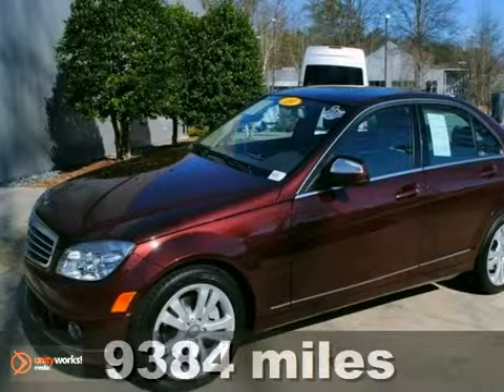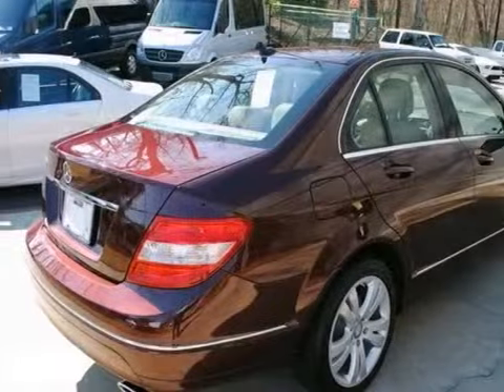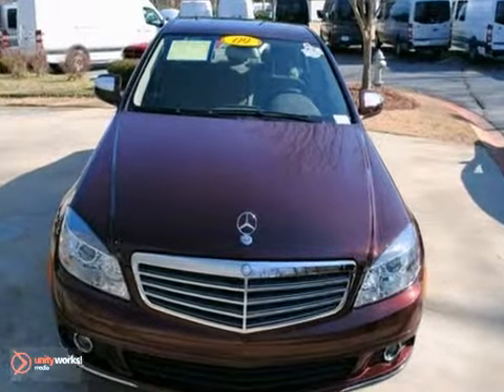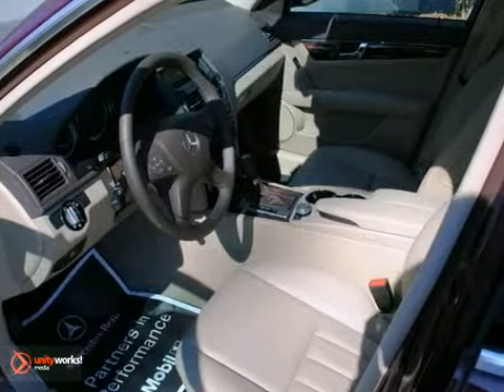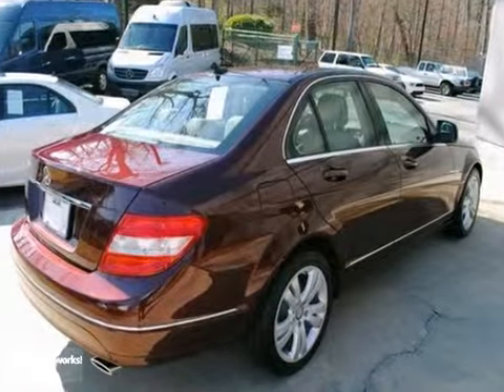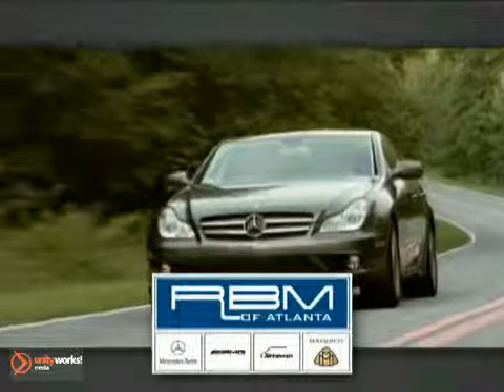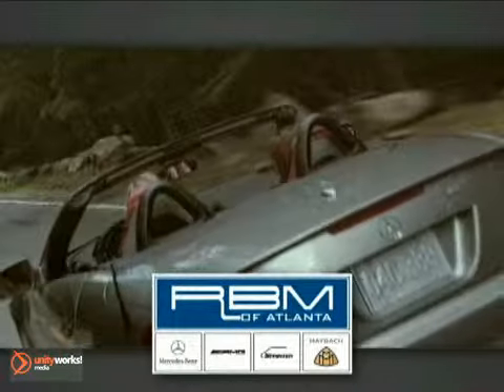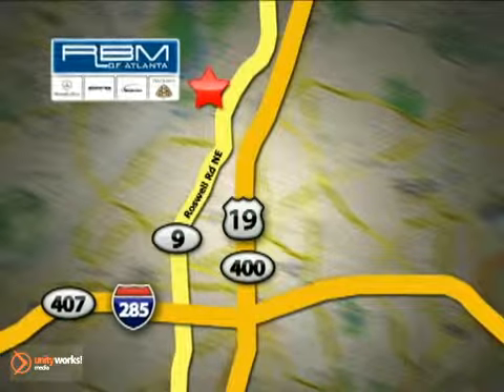2009 Mercedes-Benz C-Class U10416 in Atlanta GA Marietta, - SOLD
SOLD - If you are looking for real value on a great used car, RBM of Atlanta Mercedes-Benz invites you to come in and test drive this 2009 Mercedes-Benz C-Class, stock# U10416. We are conveniently located near Atlanta GA Marietta, GA and known for our great selection, reliability and quality. Come take a look at this 2009 Mercedes-Benz C-Class today.

7640 Roswell Rd
Atlanta GA Marietta GA, 30350